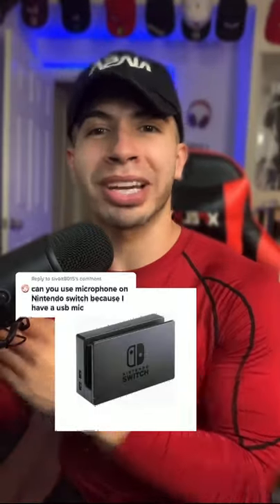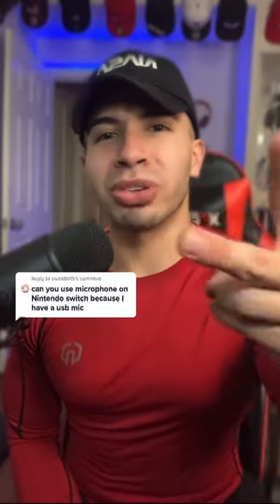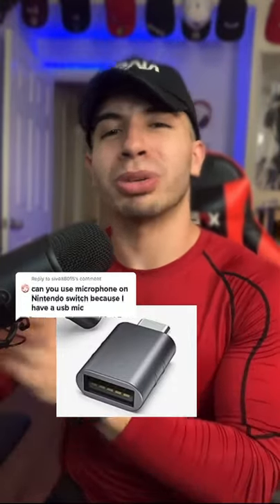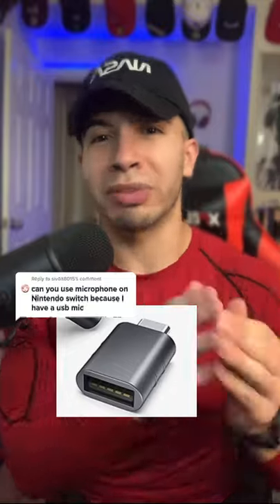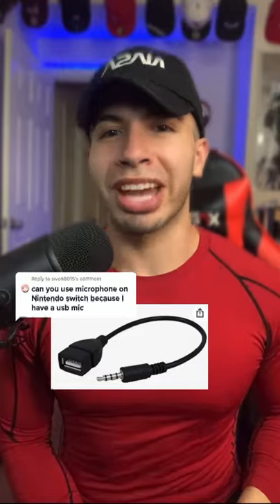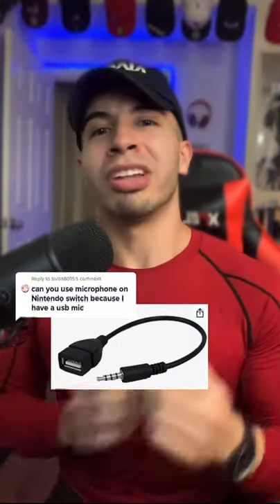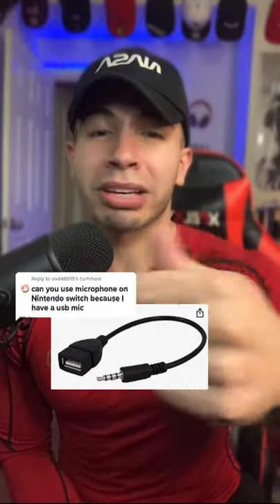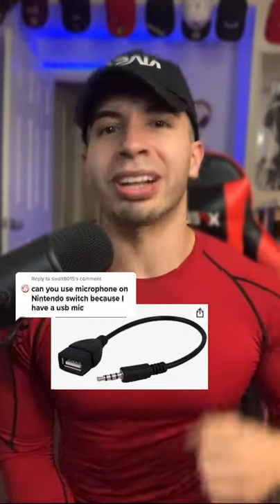How to Connect USB Microphone to Nintendo Switch